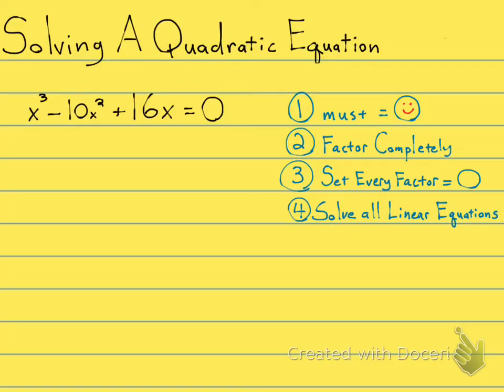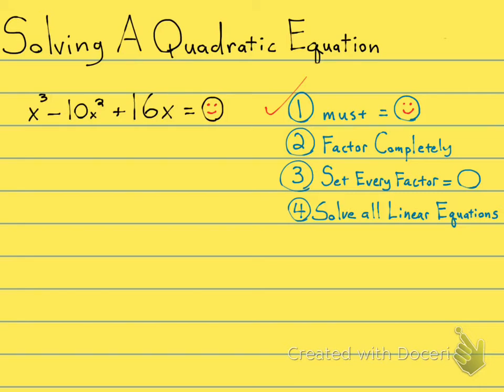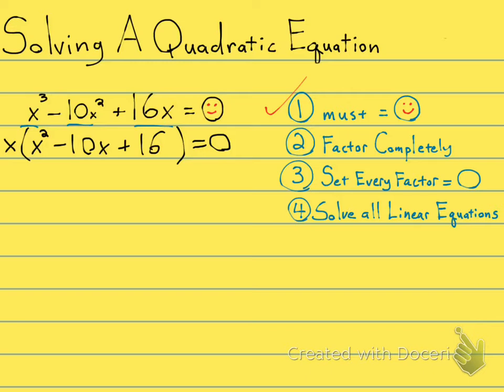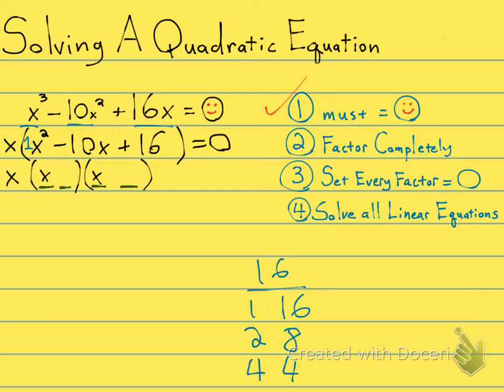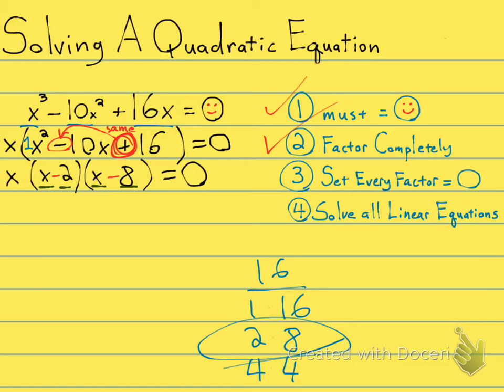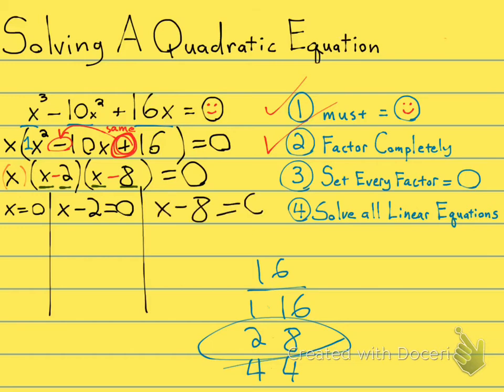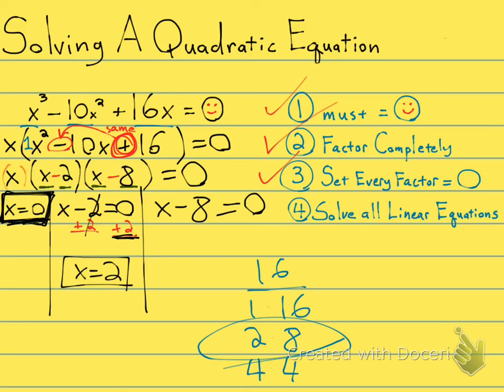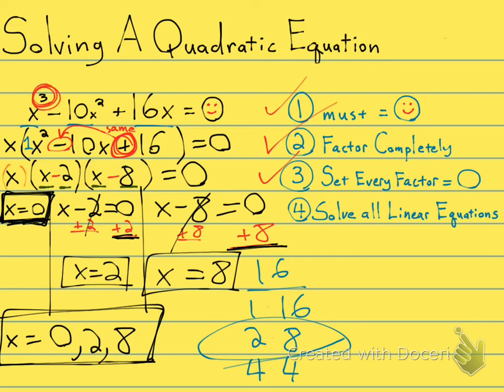6.6.37 - Solve a Quadratic Equation – GCF First!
6.6.37 - Solve a Quadratic Equation – GCF First!
ProfessorMath1234